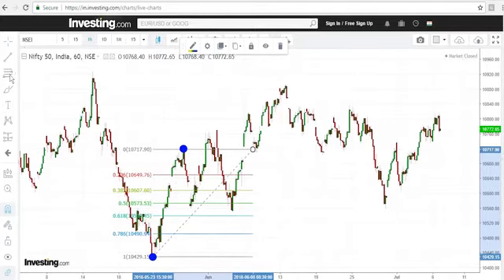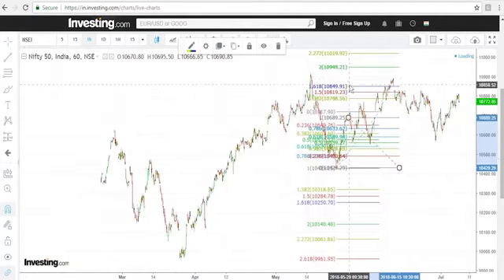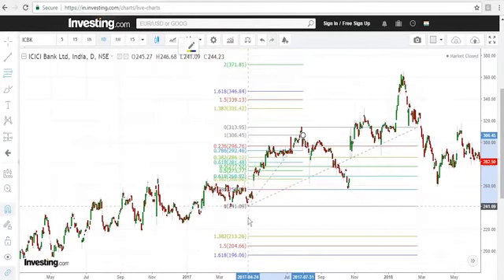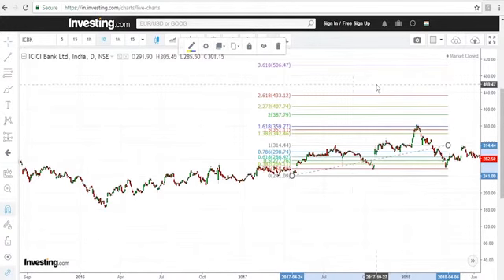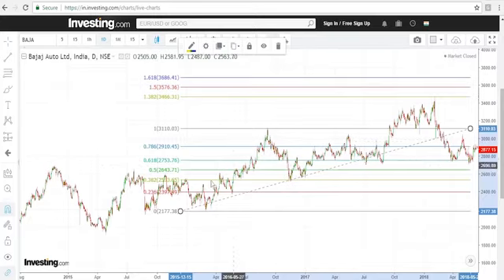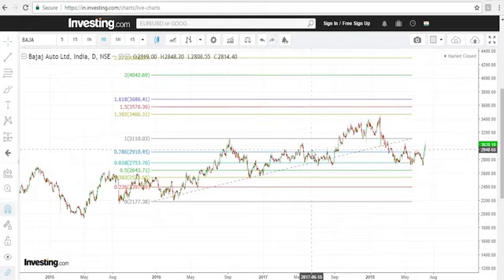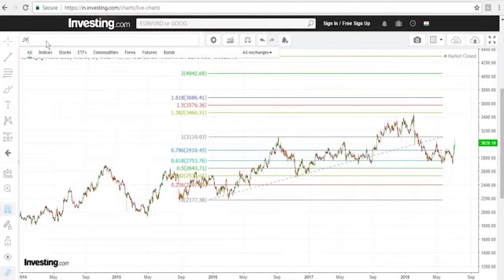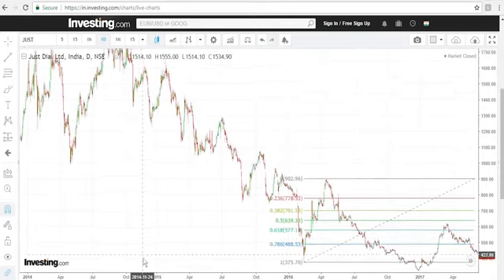FIBONACCI RETRACEMENTS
FIBONACCI